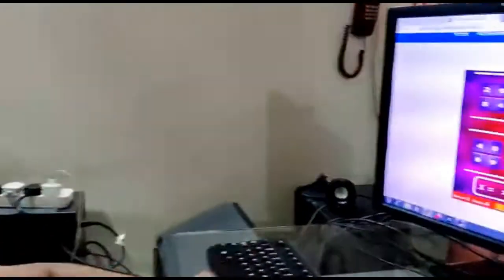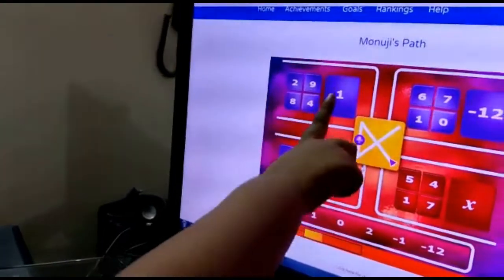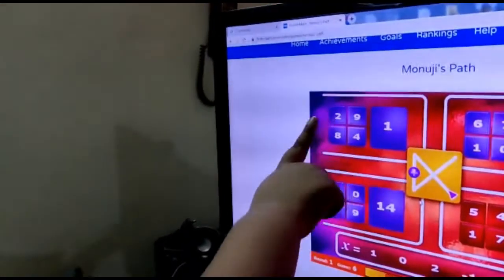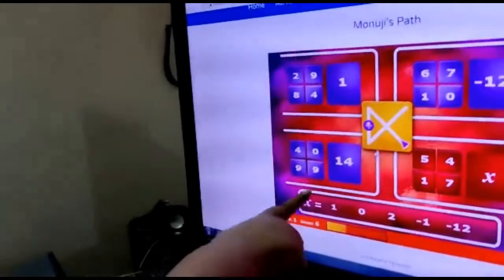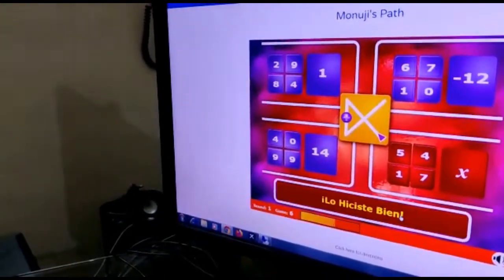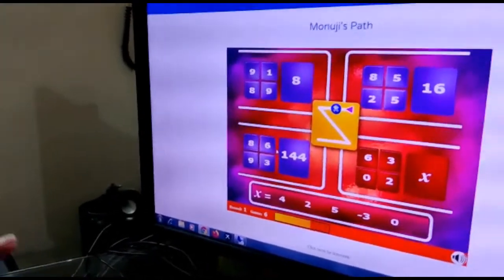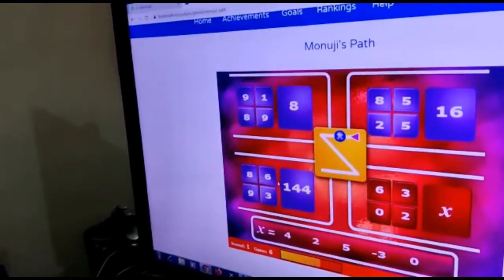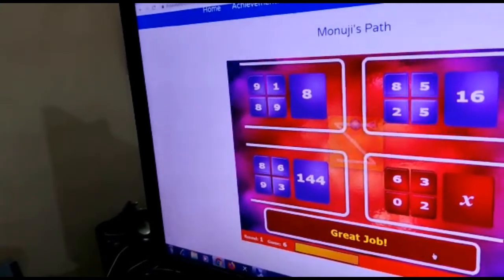Lakshithpatil solving the Monuji's Path puzzle from First in Math (FIM) - Monuji's video.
Monuji's path is a game from FIM or FirstinMathIndia. This game is invented by Mr. Robert Sun. Logical thinking

Enjoy playing.

If you have any queries, please reply in the comments box. If you like the video, please like it.